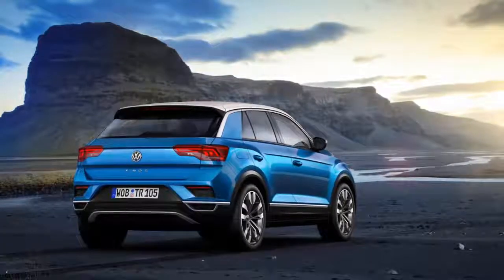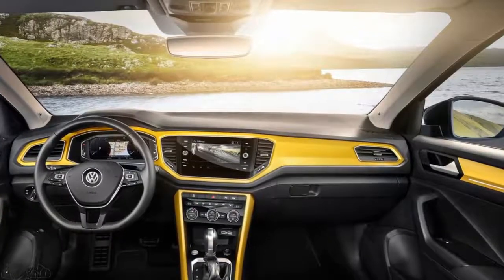Volkswagen T-Roc launches in Italy | YOURCAR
Volkswagen T-Roc launches in Italy
Volkswagen (VW) launches the fourth SUV called the T-Roc - a compact crossover with many modern features and attractive design.